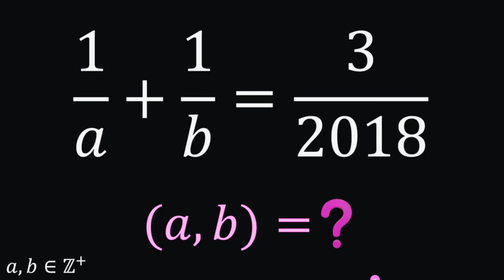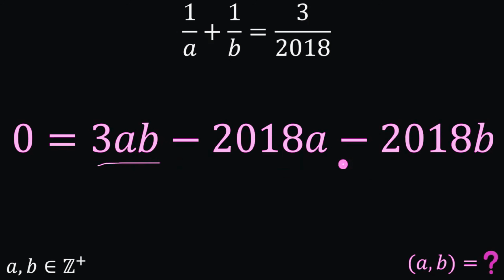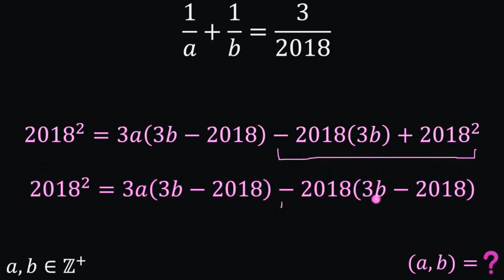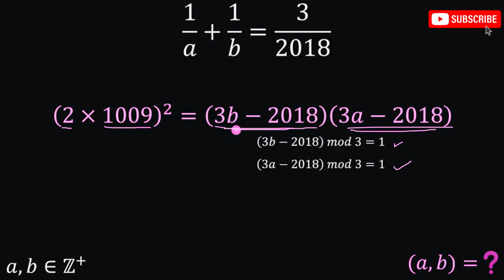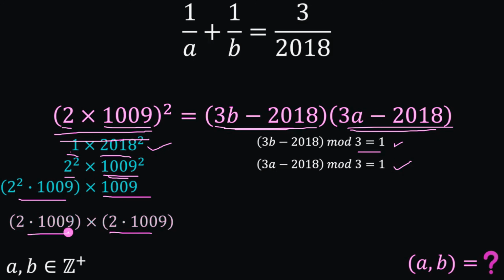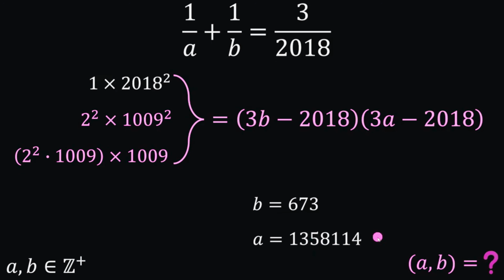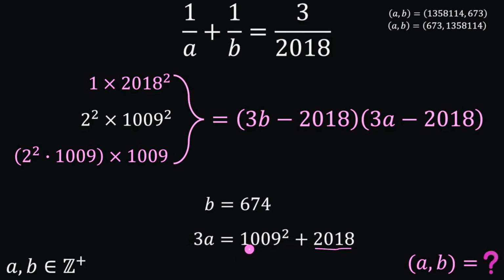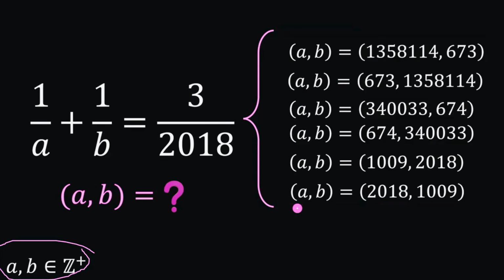The Easiest Question on a Hardest Test: PUTNAM 2018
Zahlen Mathics
Zahlen